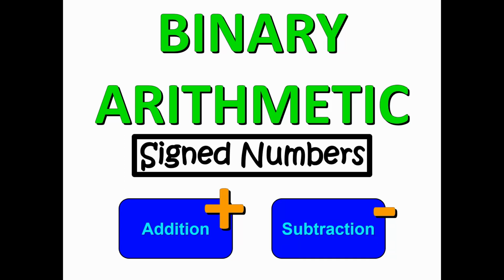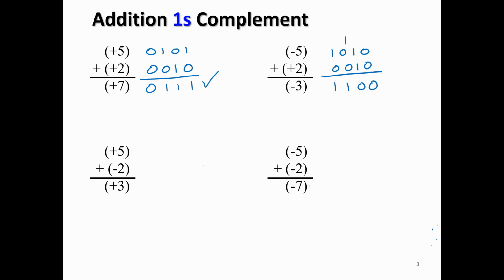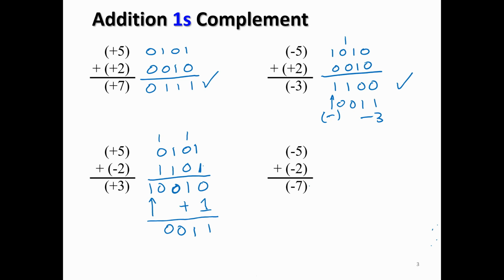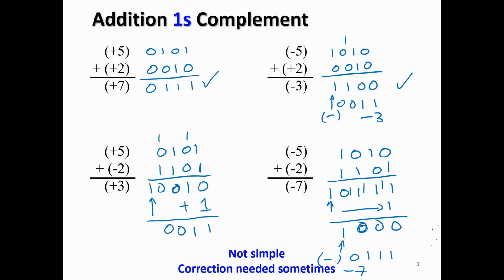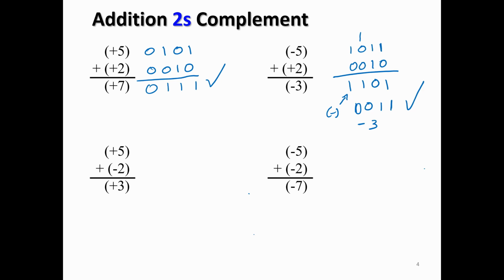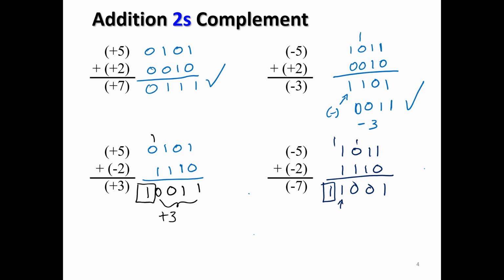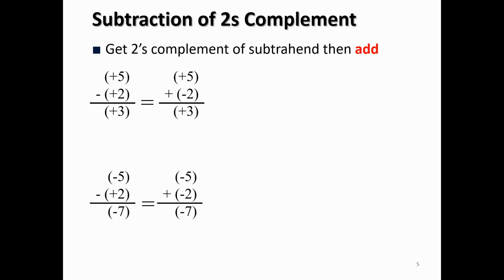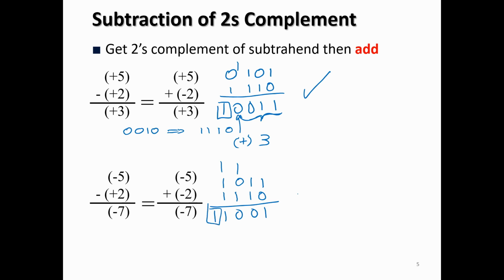Digital - Addition and Subtraction Signed Binary Numbers